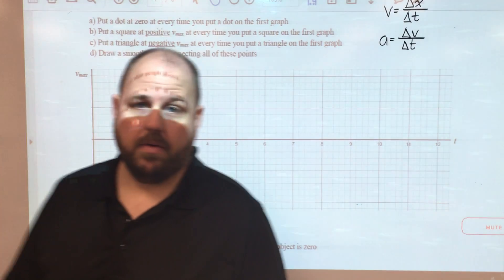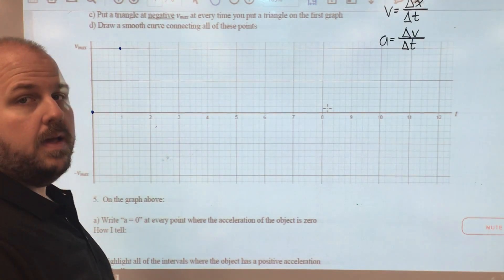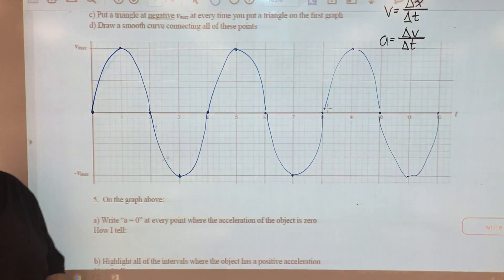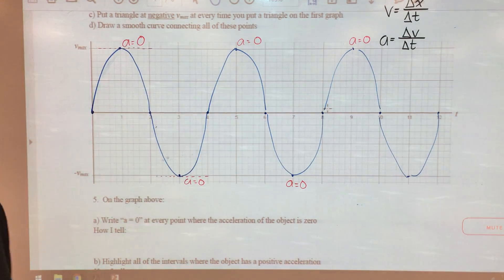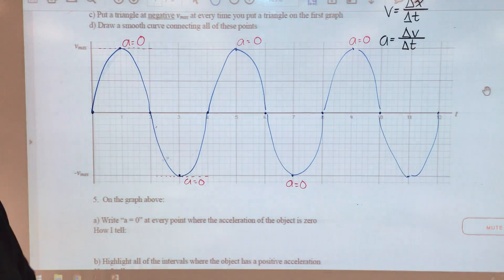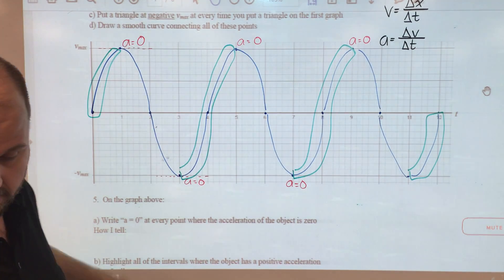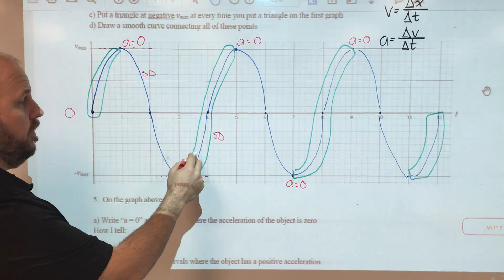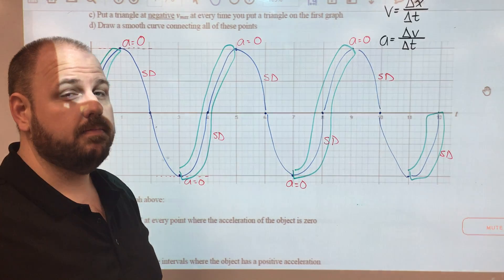Analyzing SHM Part 2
We will work through the second optional part of the SHM worksheet.